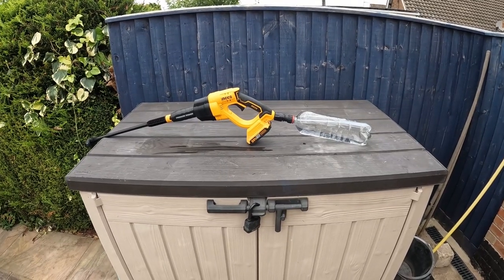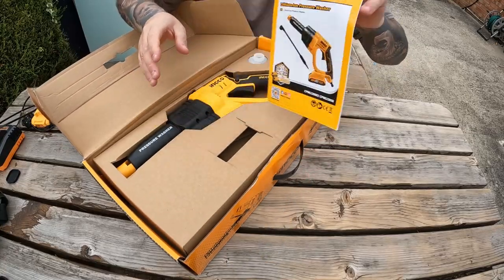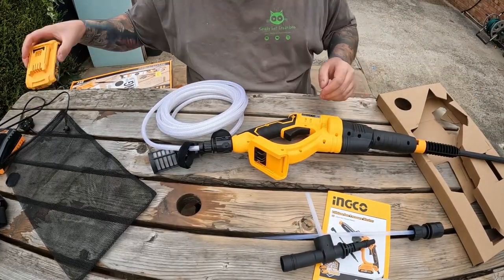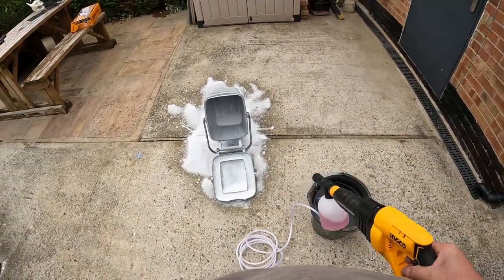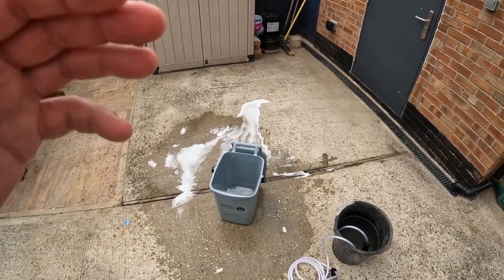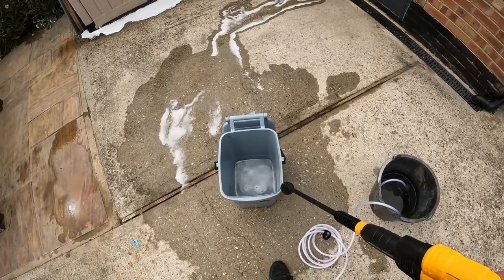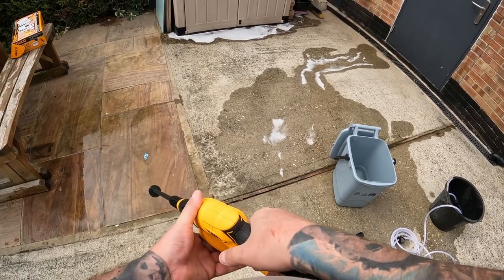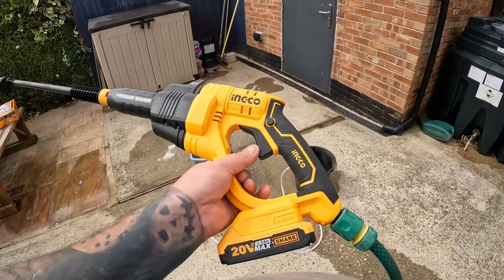Ingco Cordless 20v Pressure Washer Review & Testing - Portable Cleaning Problems Solved.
Ingco Cordless 20v Lithium-Ion Pressure Washer

In this video, I test the Ingco tools pressure washer and I have to say I'm a little addicted to cleaning the outside of the house and garden with it now., pressure washers have always been great but the power cable and hose getting all caught up meant I couldn't be bothered to get it all out. This solves that issue making it very flexible and portable.

Pressure Washer with charger and battery:-

Pressure Washer body only version:-

I hope you like this video, it's the first video now using the new GoPro 10 for filming and adding some new effects ect as I learn DaVinci Reslove. Give me some constructive feedback.